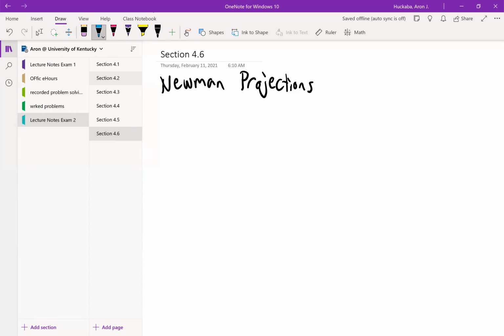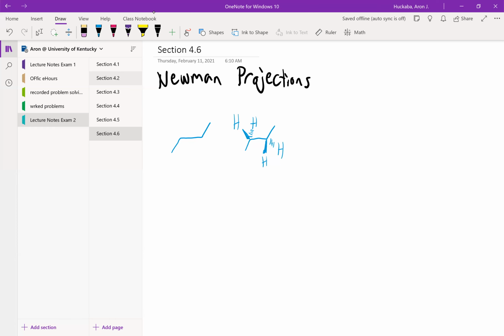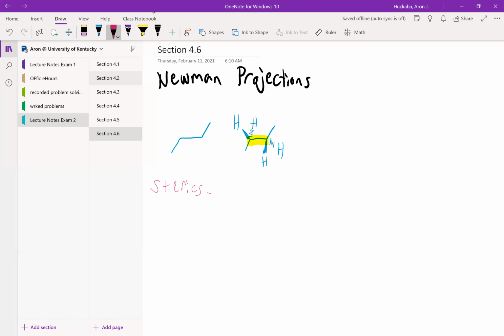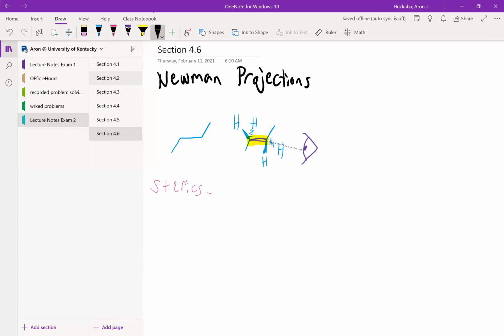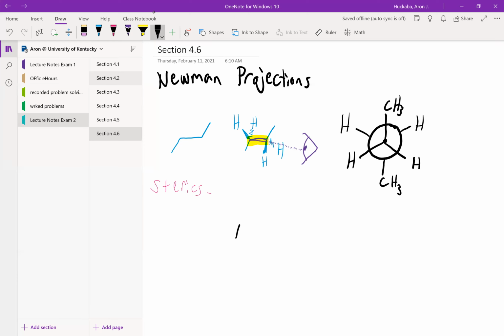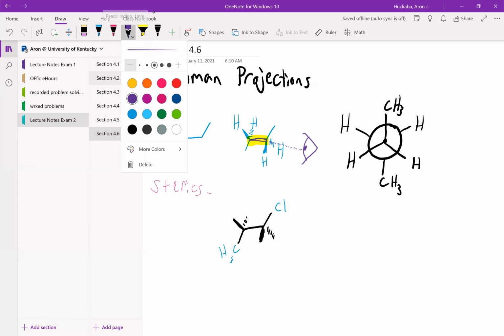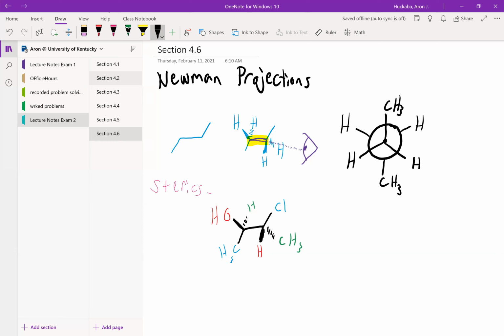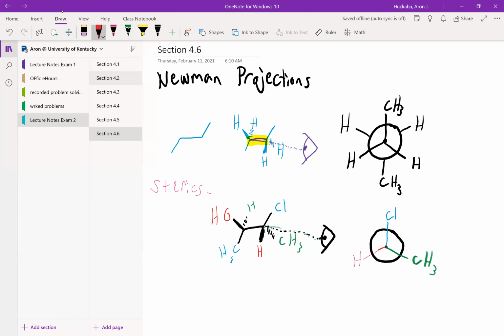Section 4 6